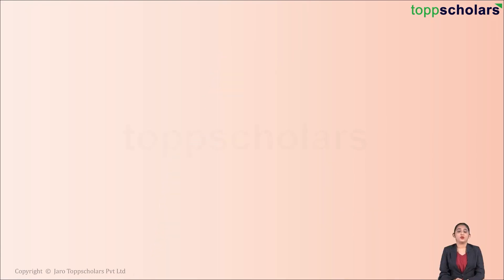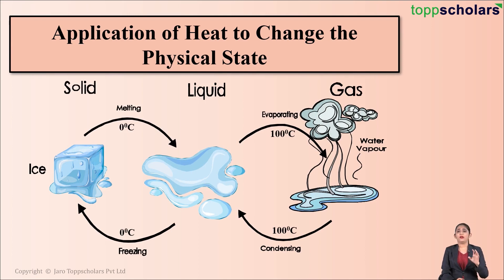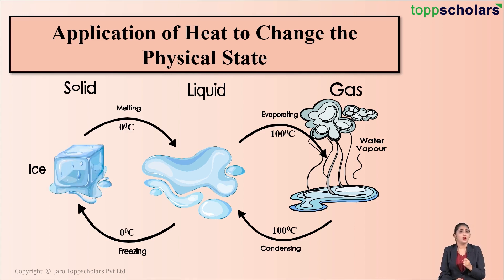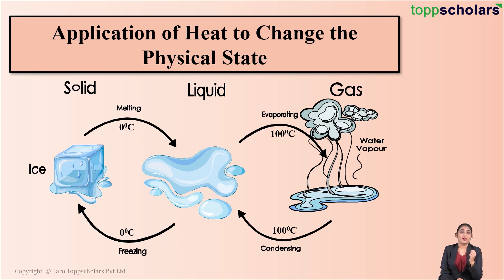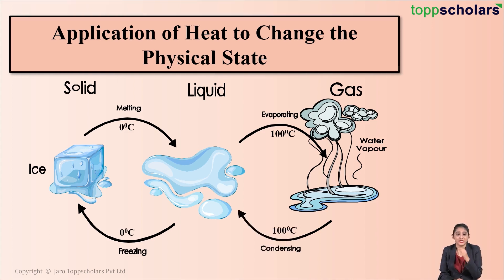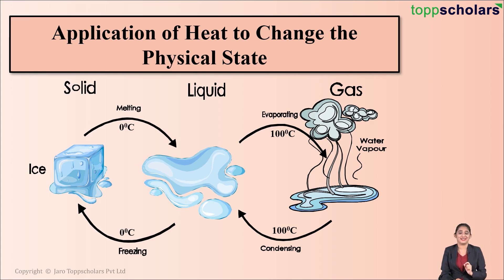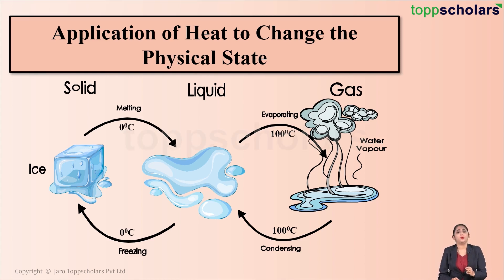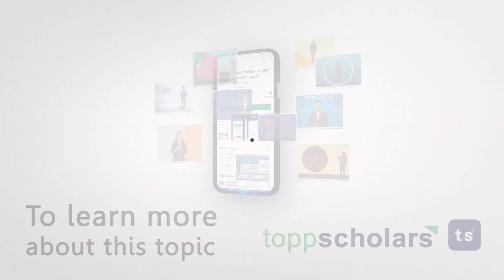Changes in state of substance & their uses | Chemistry | Change of state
Every substance in our surrounding is found in either solid, liquid or gaseous state. When a substance changes from one state to another, the process is called a change of state of the substance. This video explains the interconversion of physical states of matter on applying heat and also the uses of changes in physical states.